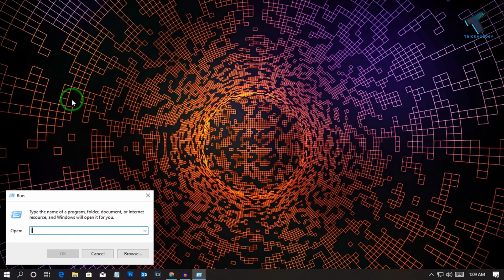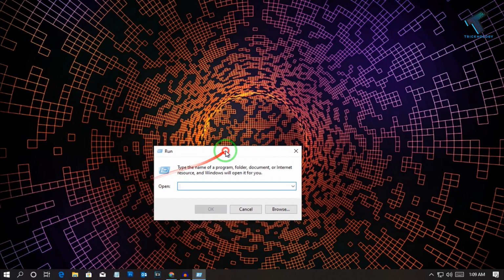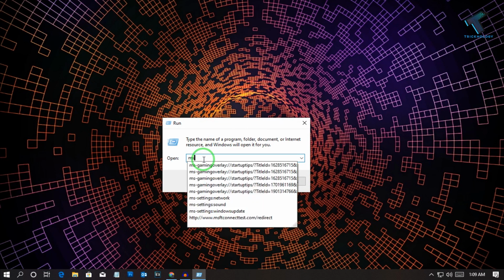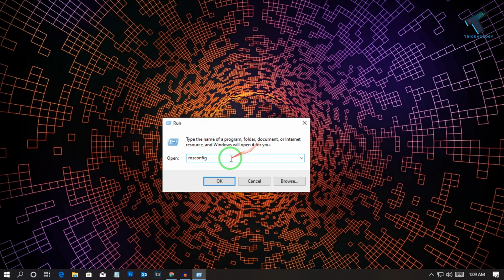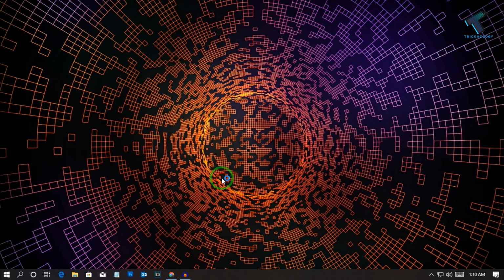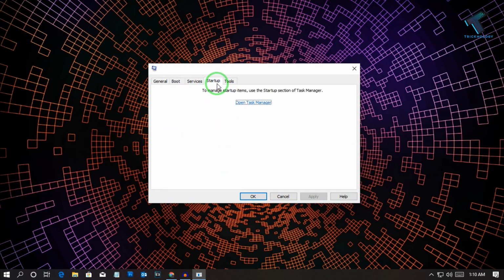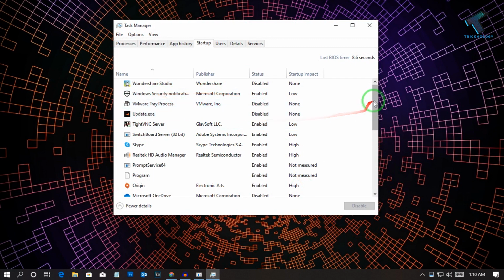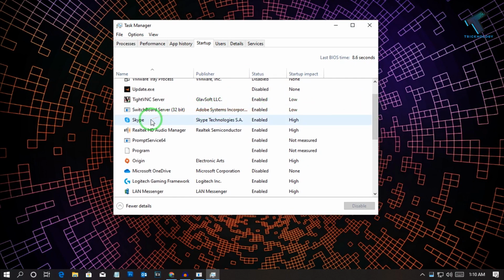How to stop Skype auto open on startup Windows 10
In this video, I will show you guys how to disable skype auto-open on startup in Windows 10 PC or laptops.

Run command: msconfig